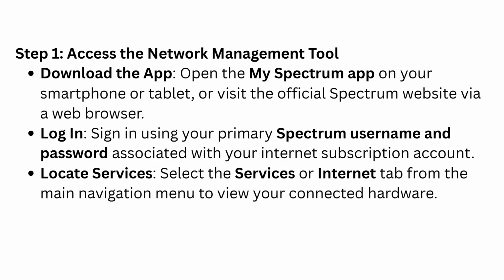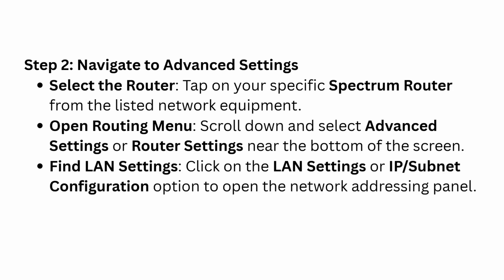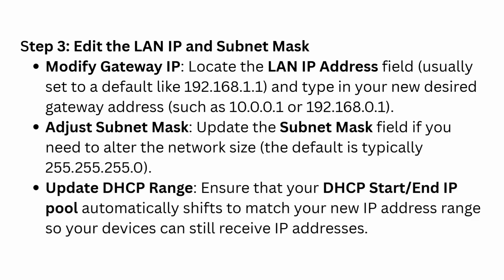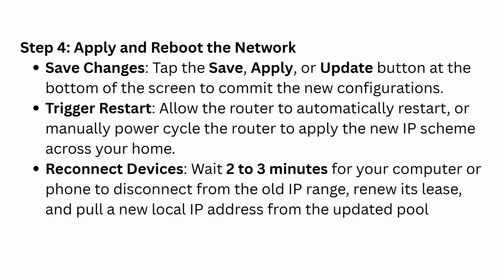How To Change The IP Address On A Spectrum Router – LAN IP & Subnet Settings Tutorial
Need to change the LAN IP address on your Spectrum router to avoid conflicts or set up a custom network range? This guide walks you through how to access the Spectrum router admin panel and update the LAN IP address and subnet mask settings without losing your internet connection. Every step is explained clearly so you can make the change safely even without networking experience. Change the IP address on your Spectrum router with this complete LAN IP and subnet settings tutorial.